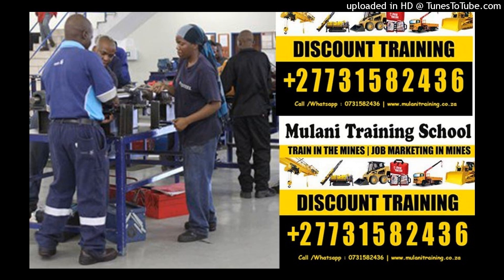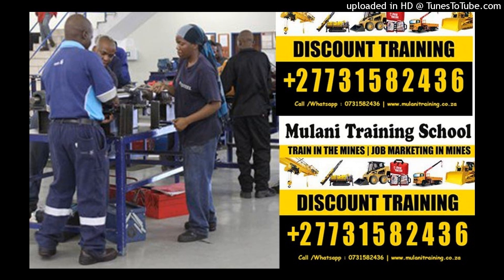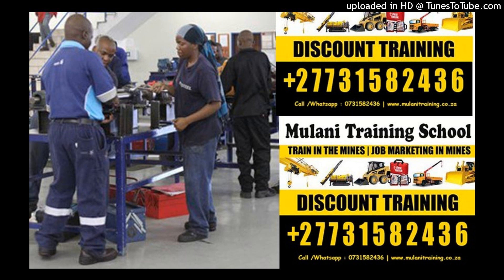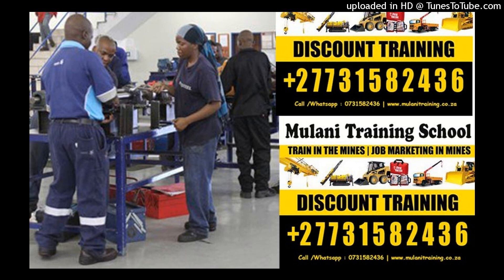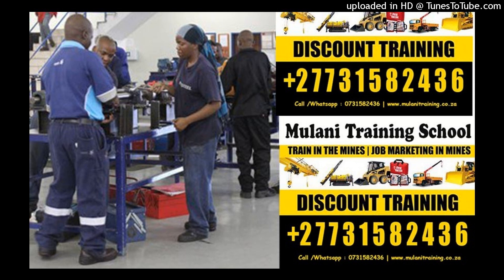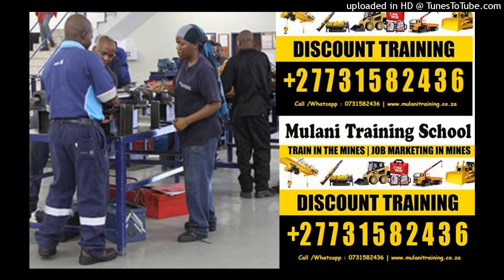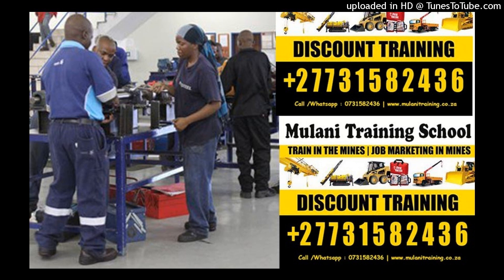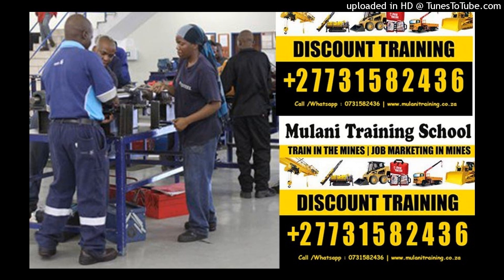Boilermaker Training Programs and Requirements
Boilermaking Courses

This programme offers N1 – N3 qualifications in boilermaking. You will gain a theoretical understanding of techniques, materials and equipment, mathematics, drawing, and science when you study a boilermaking course.

Boilermakers weld, install, and repair boilers and vats used to store large amounts of liquid and gaseous materials. Boilermakers use welding, metal fabrication, and drafting skills to create high-pressure vessels and piping systems.
Essential Information

Boilermakers typically begin training by enrolling in a welding certificate program or formal apprenticeship. Boilermakers are required to have a high school diploma or certificate to pursue either path. Boilermakers should be able to read technical metal diagrams and blueprints. They should be able to perform highly technical duties while adhering to strict safety policies set by employers. Boilermakers should be able to work with welders, foremen, and other construction professionals to finish projects.
Welding Certification

A welding certificate program can prepare students for careers as boilermakers by teaching skills and providing experience prior to an apprenticeship. Students learn various welding and metal fabrication techniques and learn to safely operate welding tools and materials. Most programs require 1-3 semesters of study and include courses in:

    Welding technology
    Oxy-fuel welding
    Shielded metal arc welding
    Reading welding blueprints
    Welding safety
    Metallurgy

Popular Career Options

Prospects are best for boilermakers with 4-7 years of experience. An apprenticeship typically provides boilermakers with at least four years of experience; advanced positions may require additional years of journeyman experience. Supervisory and foreman positions may be available to boilermakers with more than seven years of experience.
Continuing Education

Boilermaker apprenticeships involve four years of training and combine traditional classroom teaching with practical experience. Apprenticeships provide boilermakers with at least 6,000 hours of paid training and 144 hours of classroom coursework. Apprentices work under the supervision of one or more experienced boilermakers and learn to install boilers, piping systems and related products.

Boilermakers are not required to be licensed or certified. Instead, boilermakers demonstrate proficiency through successful completion of an apprenticeship. Boilermakers can obtain voluntary certification, however,

EVERYDAY REGISTRATION IN PROGRESS NOW.

TRAINING EQUIPPED WORKSHOP FACILITY IN JOHANNESBURG,GERMISTON TOWN

    FULLY ACCREDITED, APPROVED & REGISTERED PRACTICAL COURSES
    RECOGNIZED BOTH LOCAL AND INTERNATIONAL
    INTENSIVE SHORT & LONG TERM TRAINING FOR COMPANIES & INDIVIDUALS

Training conducted both (Onsite & Offsite) including Saturday classes are available. Special arrangements for companies, groups and individuals can contact our admin operations offices at Telephone No: Hotline No: Email

    44 Spillsburry Street, Germiston 1401, Johannesburg, Gauteng (GP)
    Mulani Operators & Welding School